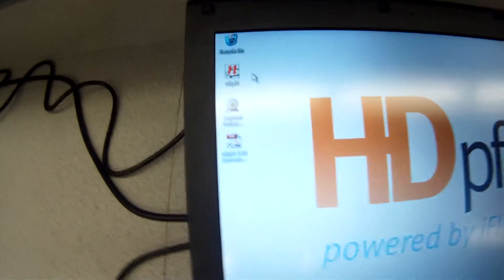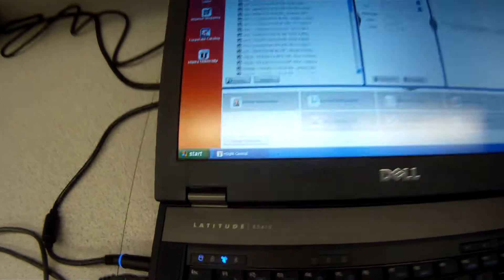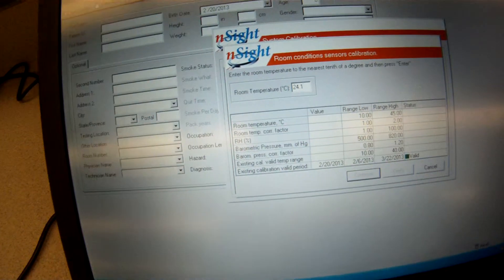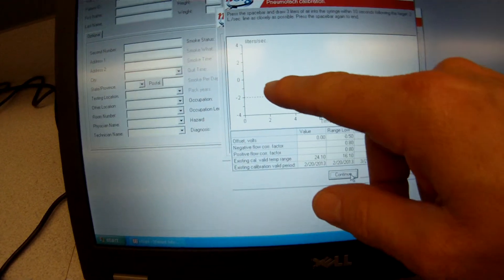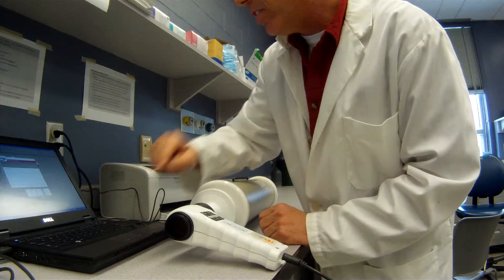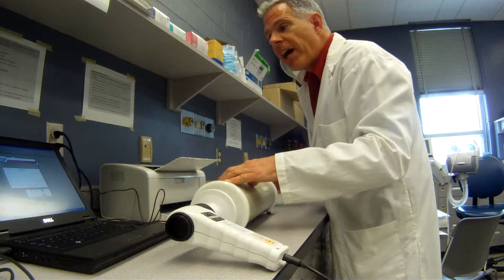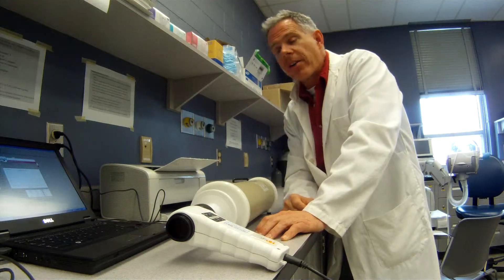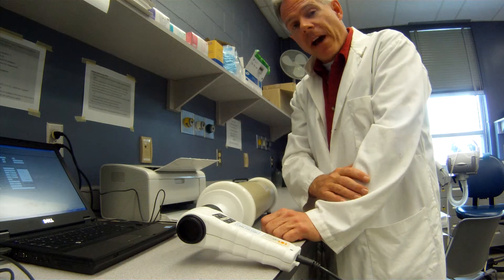HDpft 1000 Introduction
Introduction to the HDpft 1000 and includes how to perform a calibration of the device.